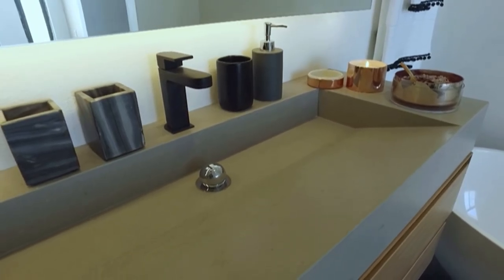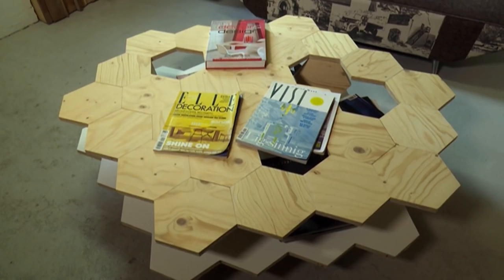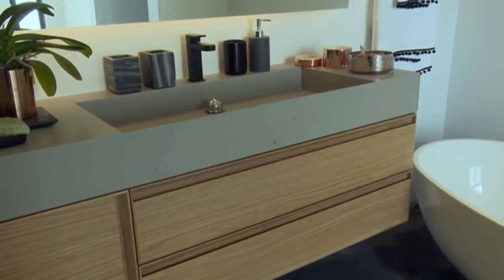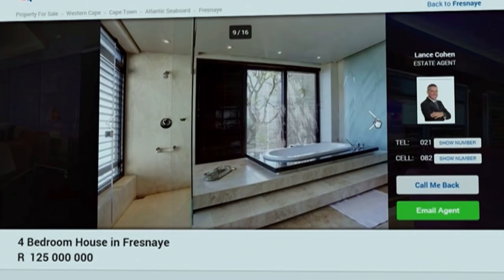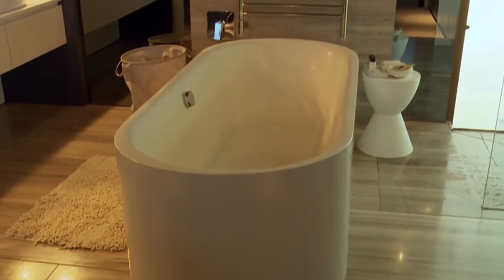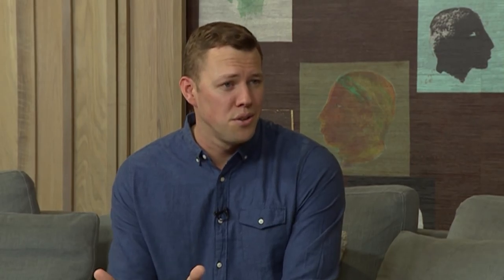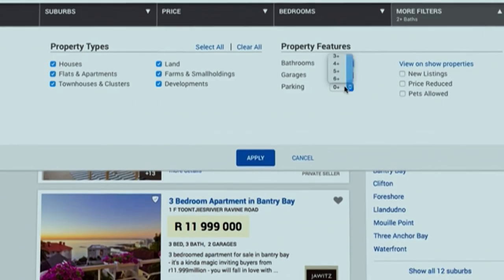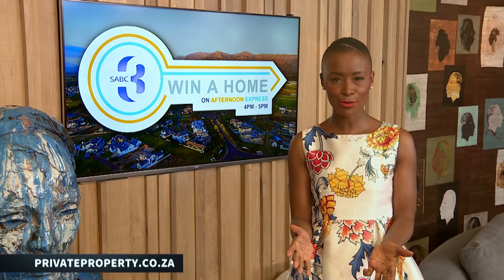The value a bathroom adds | Win A Home #29 | 23 June 2016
We look at how our contestants are incorporating Caesarstone into their bathrooms and Private Property's Simon Bray explains the value bathrooms can add to your home when selling.

Simon Bray, CEO of Private Property is here to give his expert advice on what a difference an additional/spare room can make when it comes to selling a home. Since this week on Win A Home, the design contestants are decorating the bathroom in their apartments, we focus on that and what value it adds.